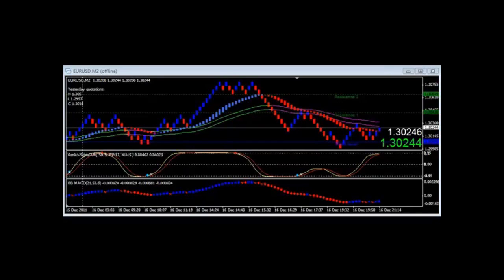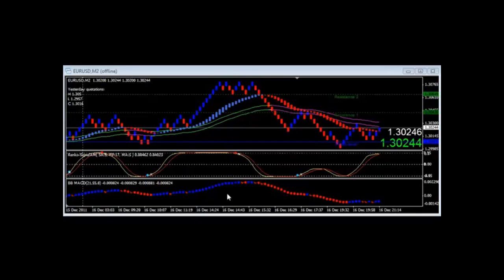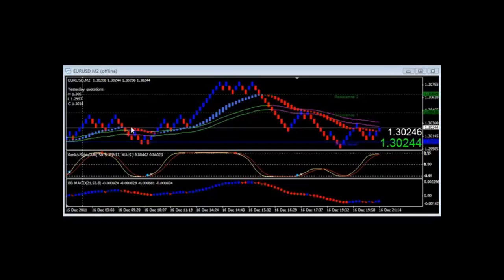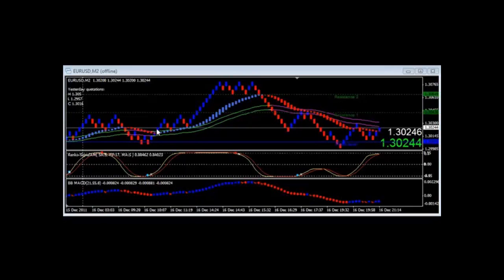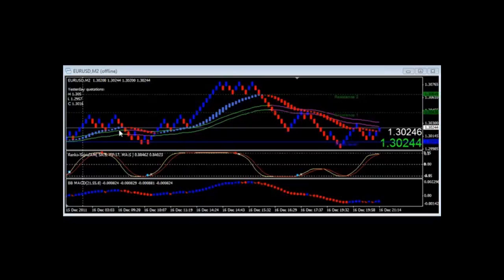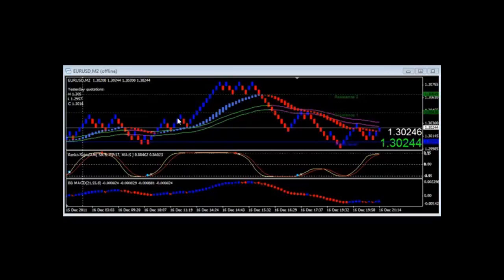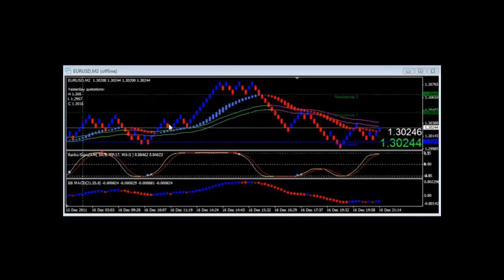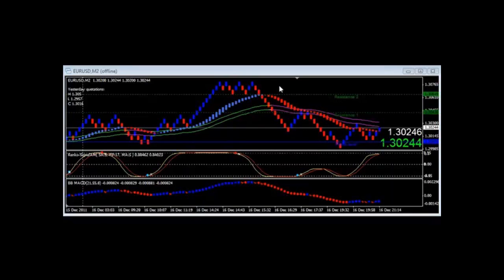Forex Scalping -- Renko Dual 50's Update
This Renko Dual 50 trading method won 21 out of 25 trades this last week.  If you haven't tried trading with Renkos, or you're just curious to know what it feels like to win 21 out of 25 trades (it feels GREAT, by the way) click on the link in this description to get your own copy of the Renko Dual 50 trading method.